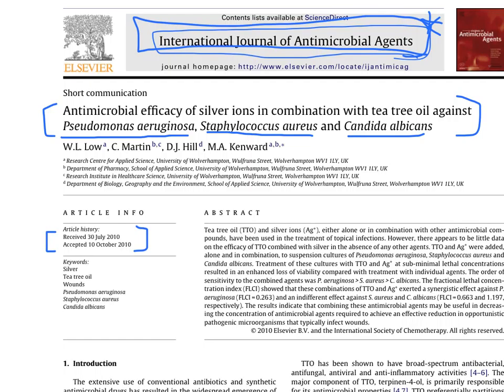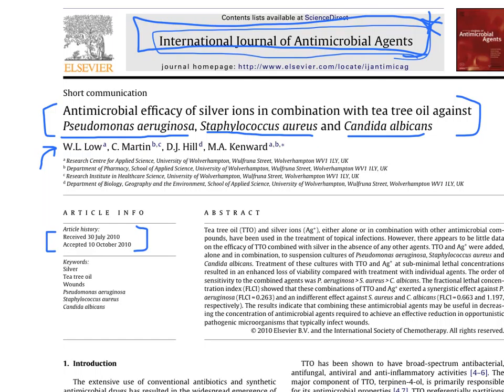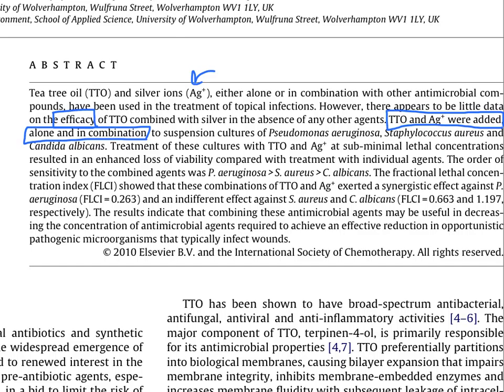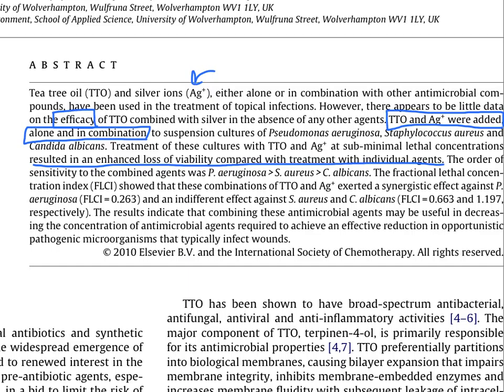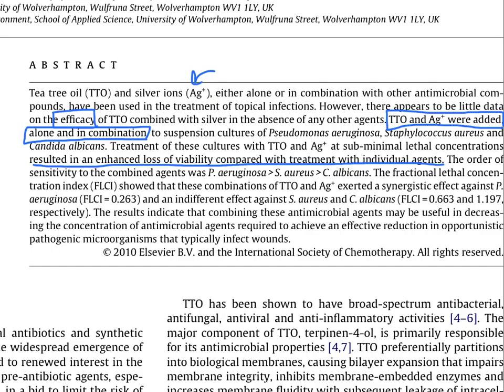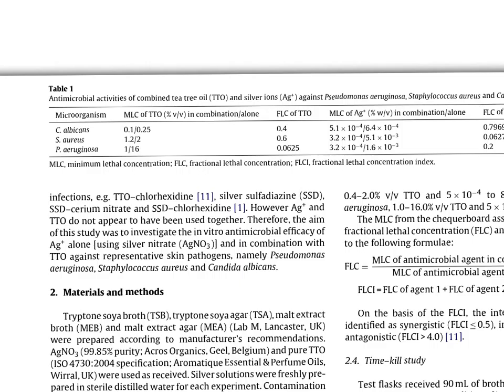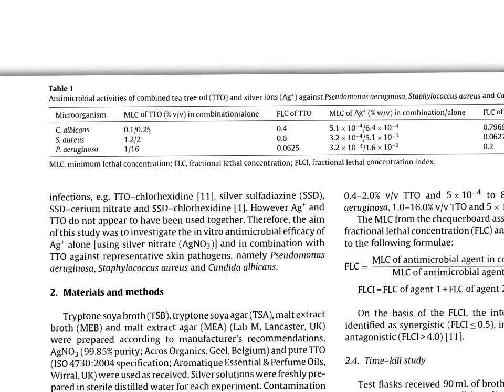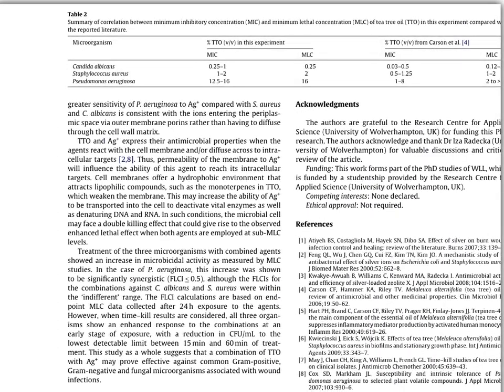3/19 first hour